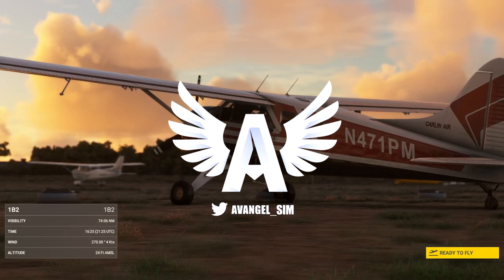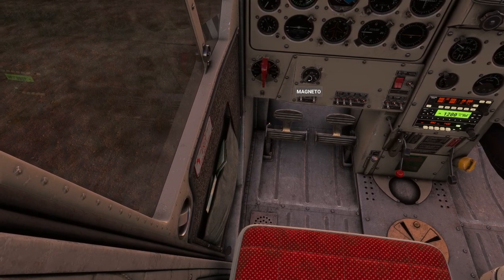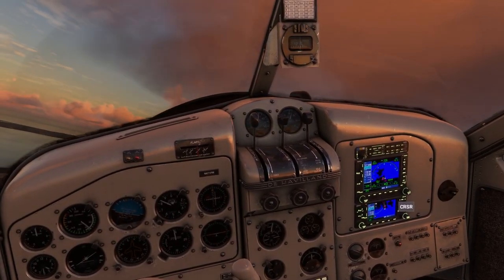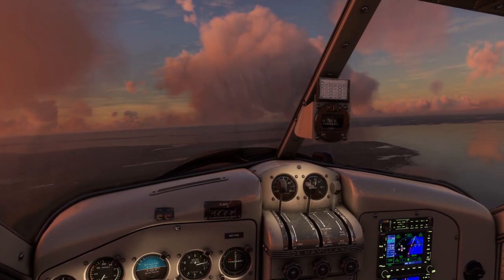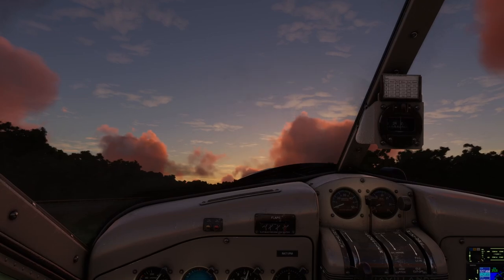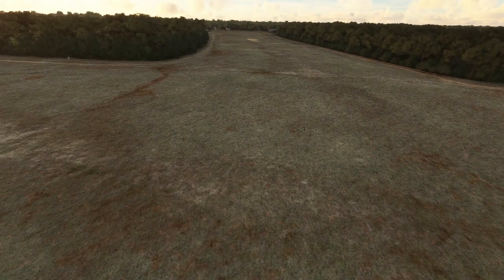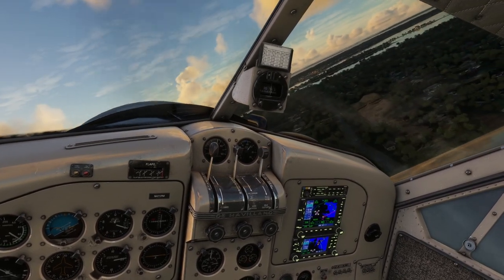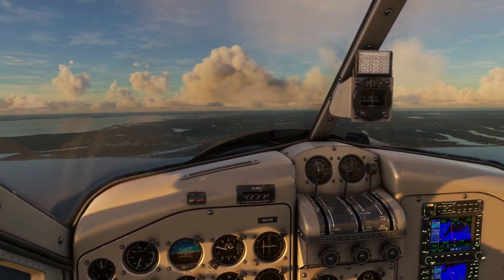A Cosy Spot In The Vineyard - MSFS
Enjoying the sunset over Martha's Vineyard and two of Burning Blue Designs' new GA fields in the oft-overlooked North East!

1B2 - MA44 - 11MA